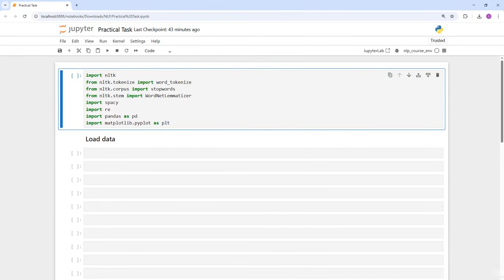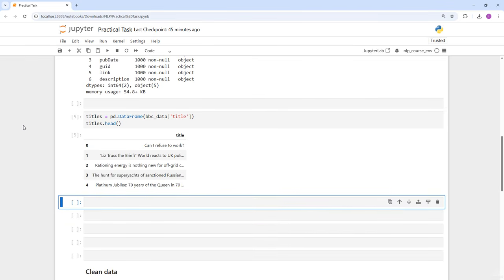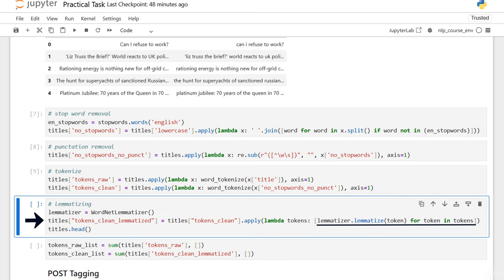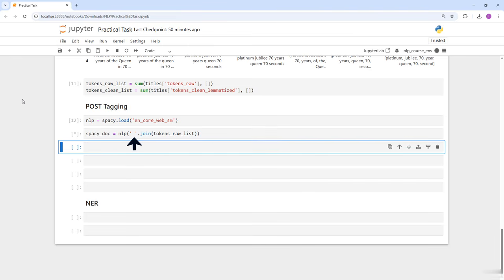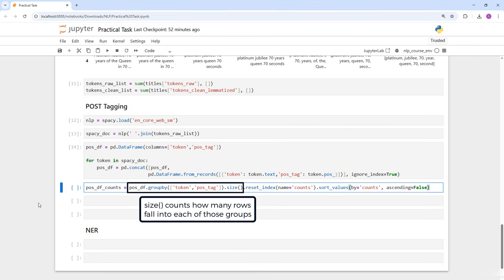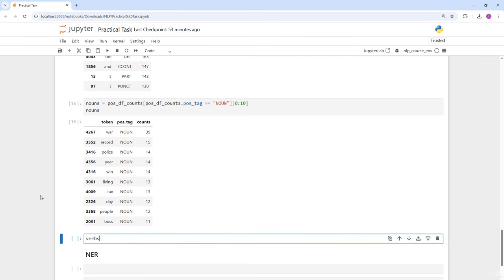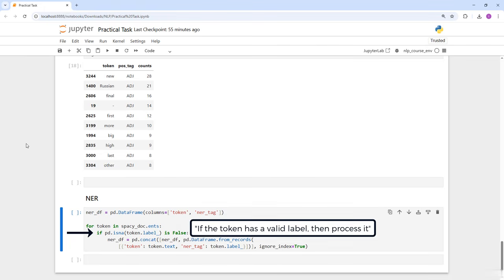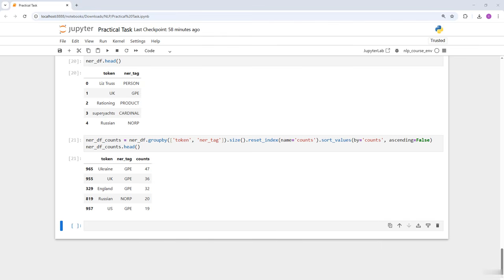Practical POS Tagging & NER Project in Python | NLP Tutorial for Beginners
In this video, you'll learn how to perform Part-of-Speech (POS) Tagging and Named Entity Recognition (NER) through a practical hands-on NLP project using Python.

We will explore how computers analyze human language, identify the grammatical role of words, and recognize important entities such as people, organizations, locations, dates, and more. This tutorial is designed for beginners and intermediate learners who want to strengthen their Natural Language Processing (NLP) skills with real examples.

📌 What you'll learn:
• What POS Tagging is and why it matters
• How Named Entity Recognition (NER) works
• Implementing POS Tagging in Python
• Extracting entities from text using NLP libraries
• Real-world applications of POS and NER
• Best practices for text processing and information extraction

Whether you're a student, data scientist, AI enthusiast, or aspiring machine learning engineer, this tutorial will help you understand two of the most important techniques in Natural Language Processing.